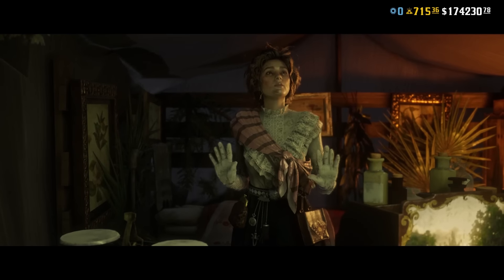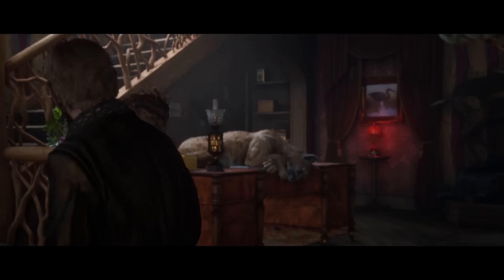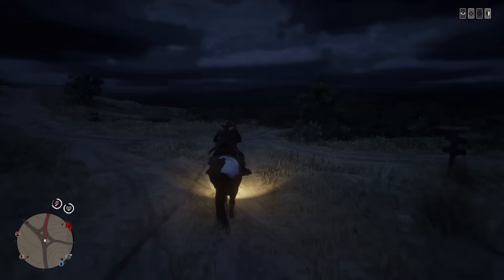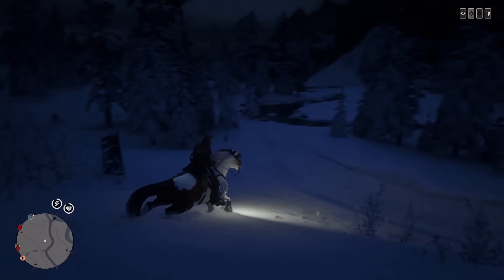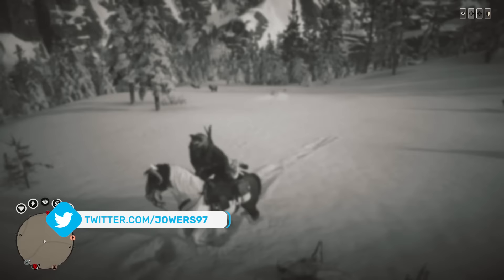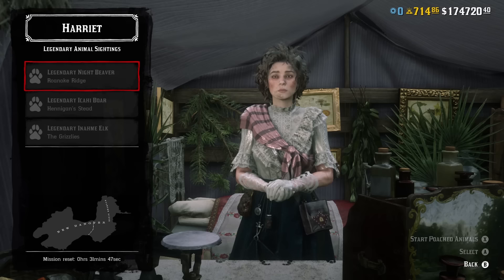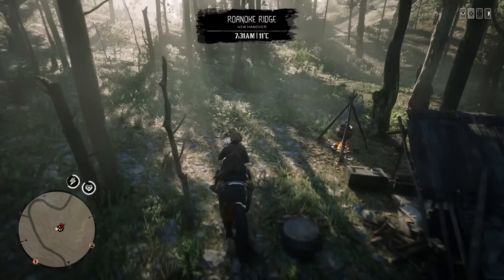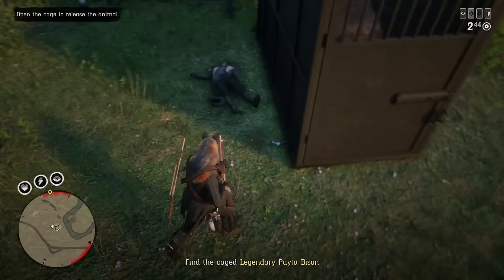How To Find Legendary Animals Red Dead Online (RDR2 Online)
Legendary animals have been added to Red Dead Online as part of the Red Dead Online Naturalist update. You can find these Red Dead Online legendary animals in free roam and in missions but what is better? That is what I'll be showing you in this RDR2 Online video. When starting the Naturalist role you will be given a RDO legendary animal map that shows legendary animals in the world of Red Dead but when you go to these locations these legendary animals can't be found, I will show you the best way to get these Red Dead Online legendary animals.